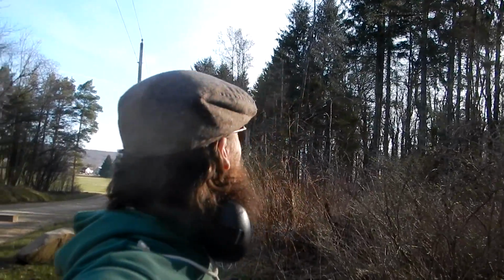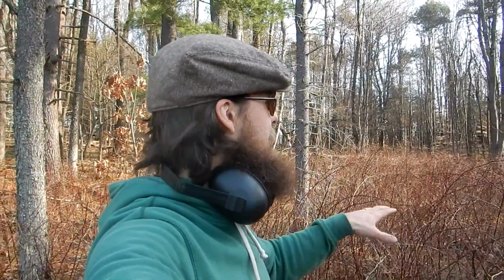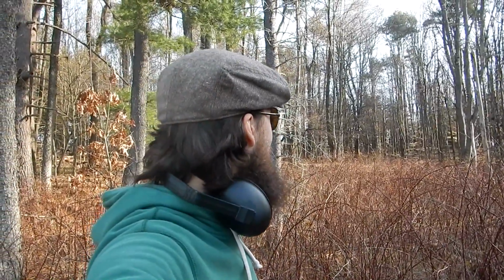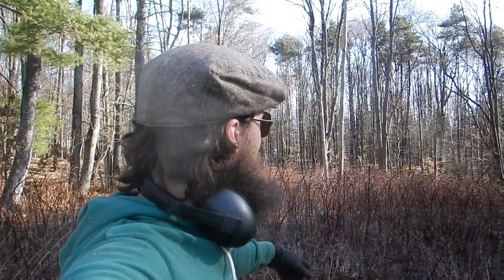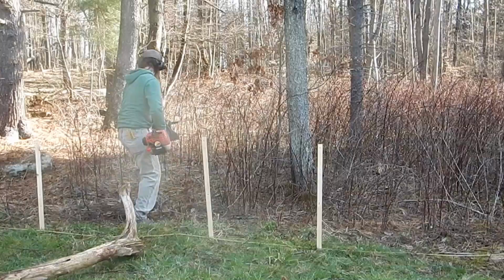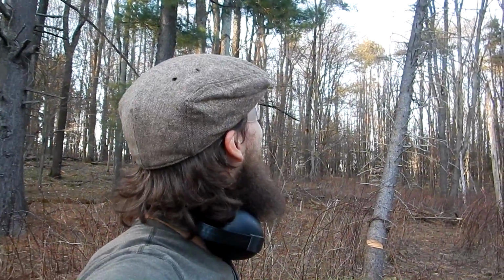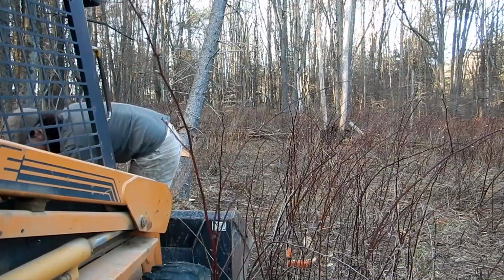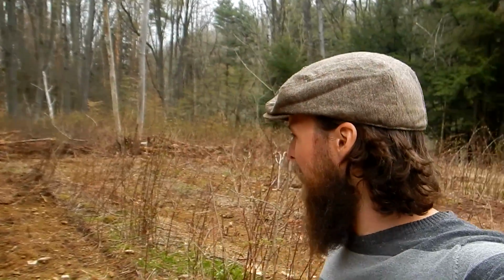The Blackberry project ~ Home Sweet Homestead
Well hello there ladies and gentlemen. Do you know how to grow blackberry bush's? Well I'm going to try! In these videos we will learn together all the ins and out to growing a nice patch of blackberries!